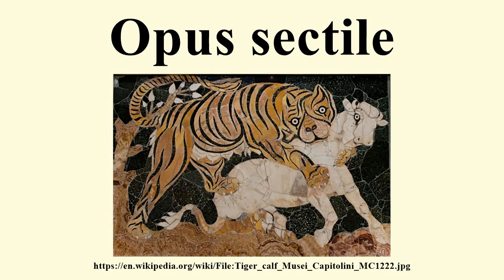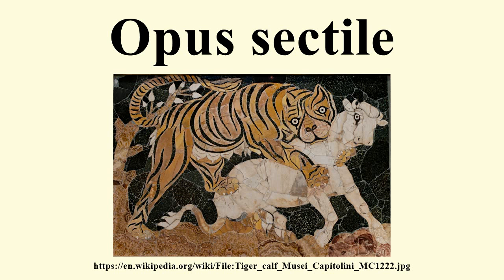Opus sectile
Image-Copyright-Info